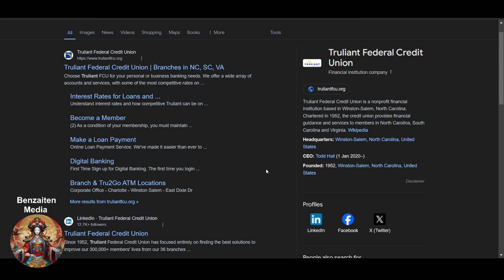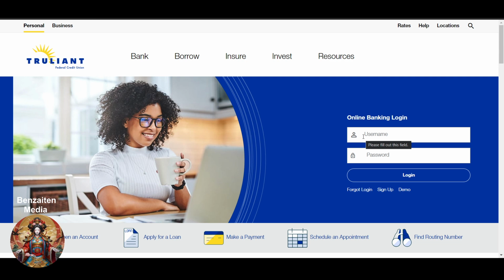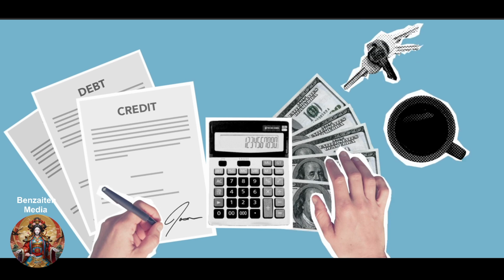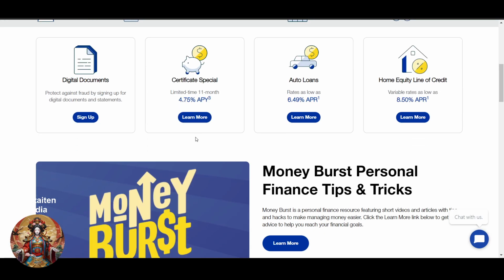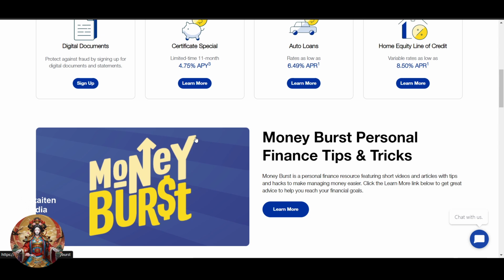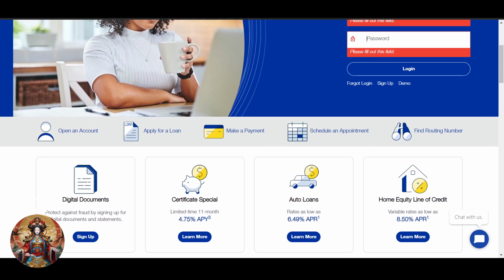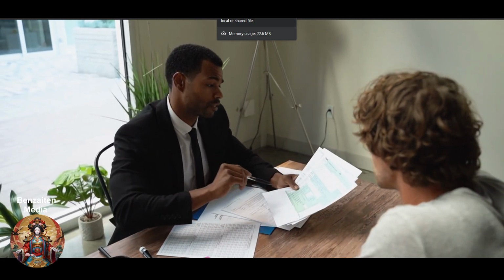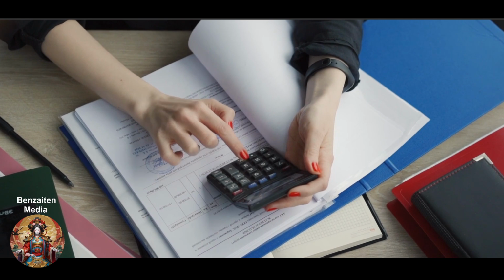How To Overdraft With Truliant How To Get Overdraft For Truliant